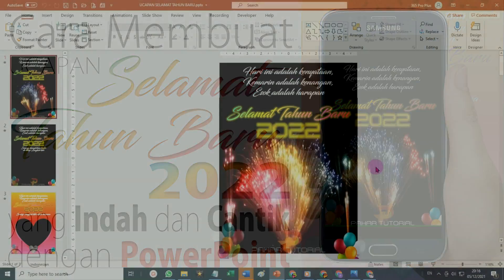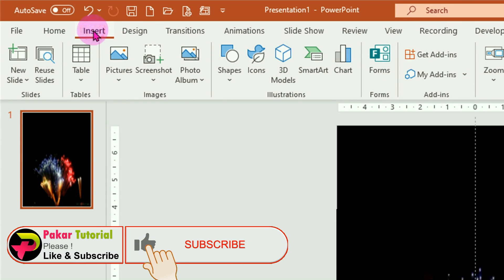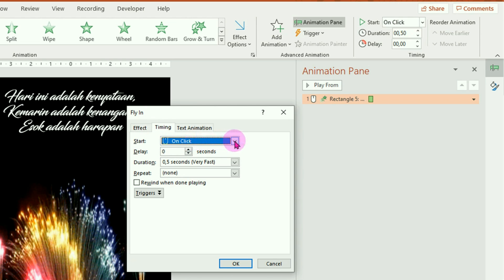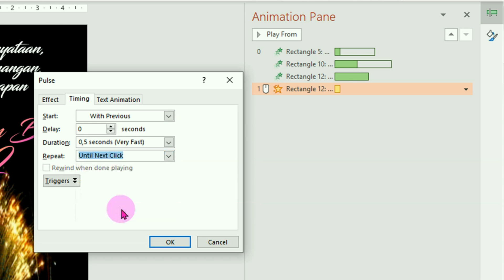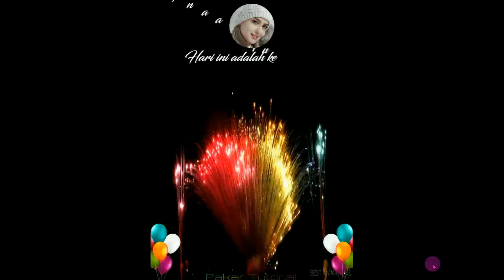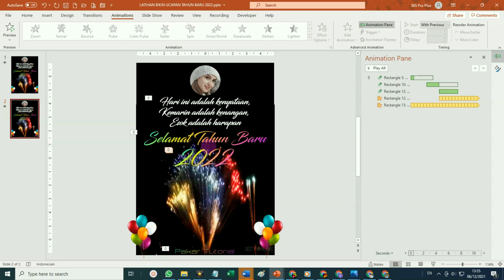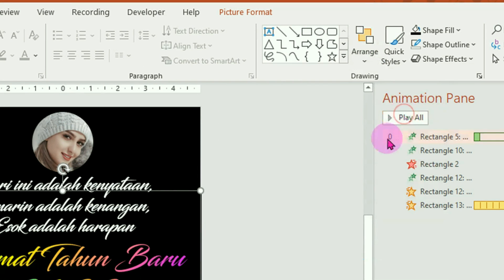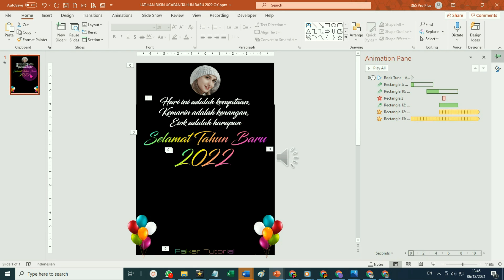Membuat Ucapan Selamat Tahun Baru 2024 dengan Animasi Bergerak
Mengirimkan ucapan Selamat Tahun Baru atau Happy New Year tentunya menginginkan si penerima ucapan Selamat Tahun Baru tersebut terkesan dengan apa yang kita kirimkan, apa lagi orang yang kita kirim Ucapan Tahun Baru tersebut merupakan orang spesial bagi kita.

Kalau kita mengirim ucapan Selamat Tahun Baru dengan hanya berupa pesan teks melalui WA atau SMS, tentunya si penerima pun akan membacanya dengan biasa-biasa saja, bahkan mungkin saja dia mengabaikannya karena dianggap tidak ada yang istimewa dari apa yang kita kirimkan.

Lain halnya jika kita mengirim ucapan Selamat Tahun Baru dengan desain yang indah, dengan kata-kata ucapan tahun baru penuh makna yang menyentuh serta dilengkapi dengan tampilan animasi yang menarik siapapun yang menerima ucapan tahun baru menarik seperti itu pasti akan terkesan.

🔽 LINK untuk mendapatkan File-File Siap Pakai yang ada di Channel Pakar Tutorial